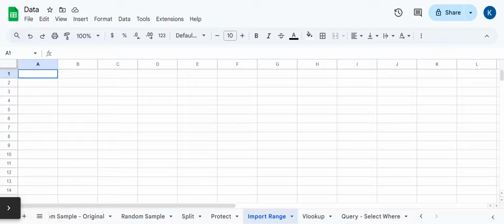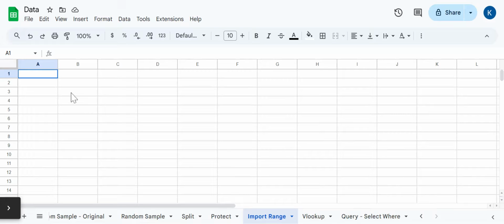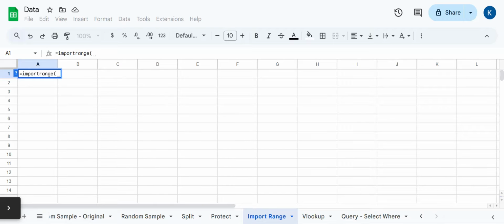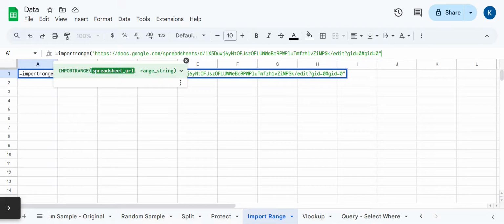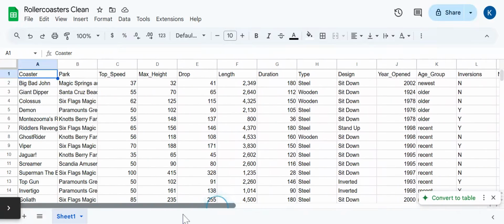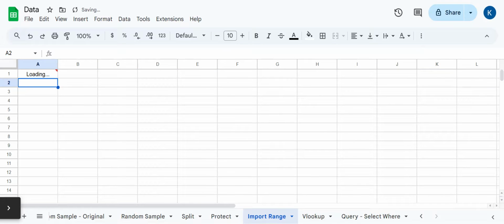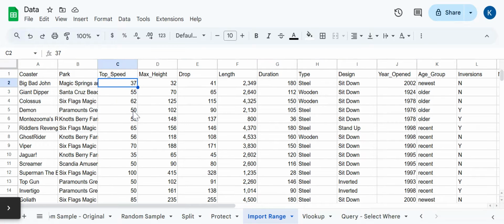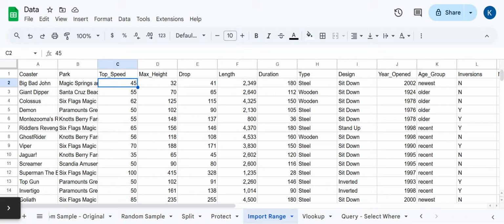Import Range - Google Sheets